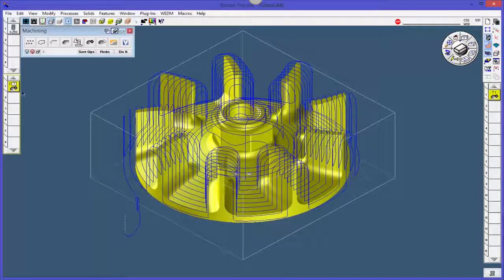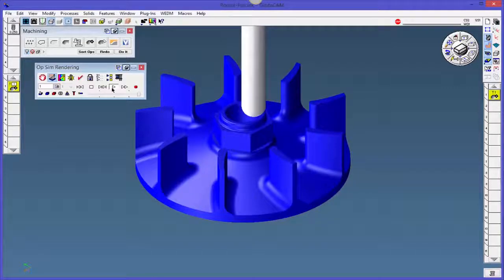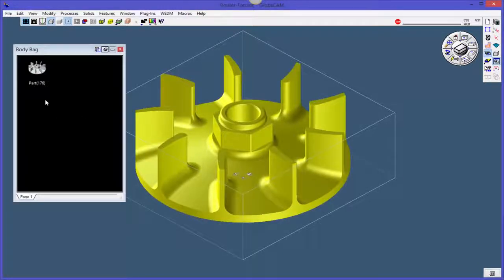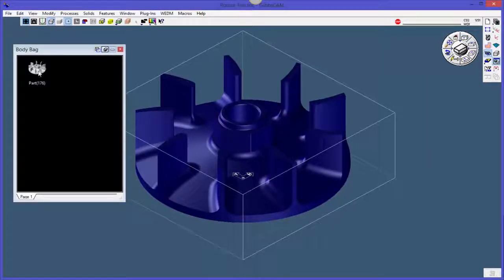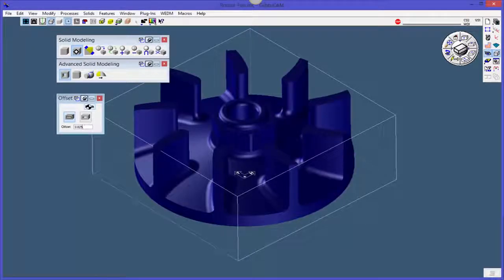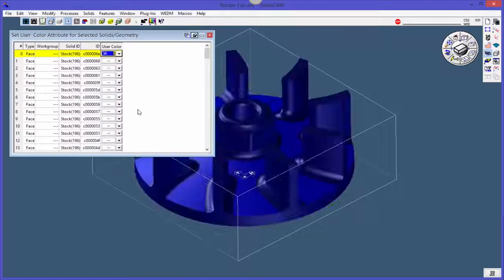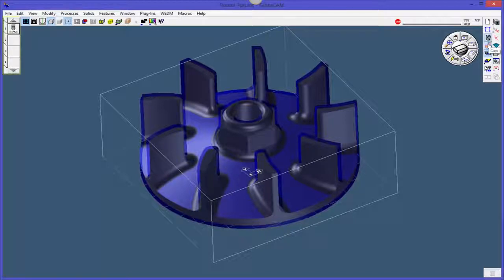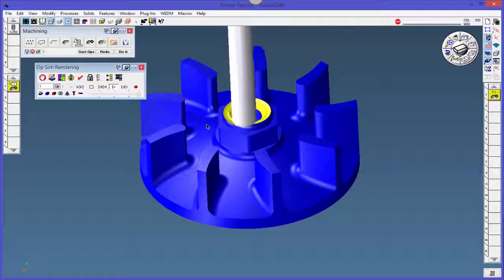22 Using Offset Stock for Toolpath Simulation